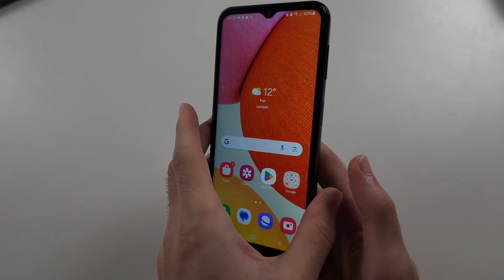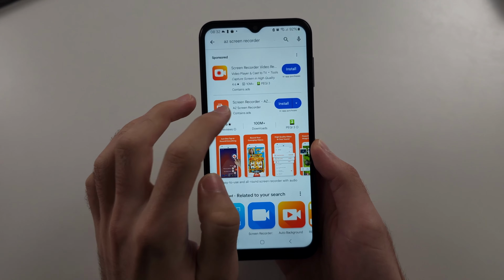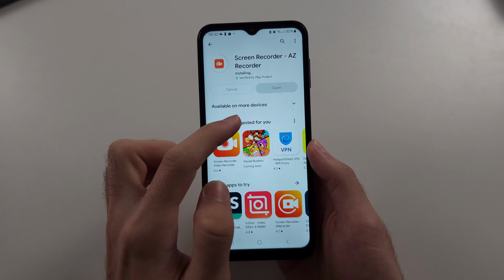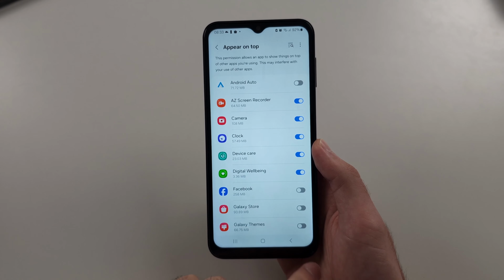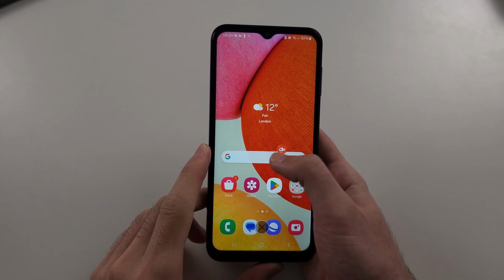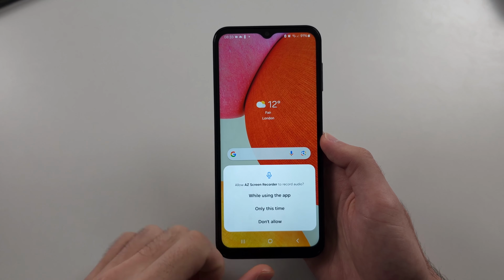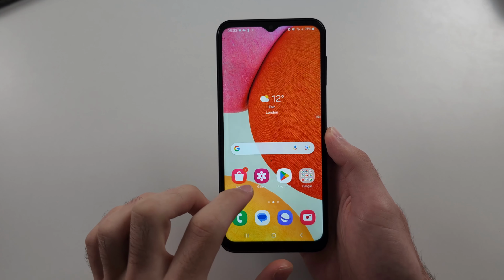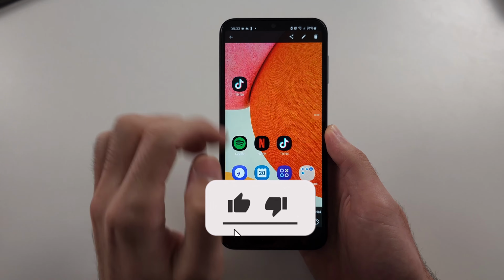How To Do Screen Recording in Samsung Galaxy A14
Welcome to our guide on how to do screen recording on your Samsung Galaxy A14! In this video, we’ll show you the simple steps to start recording your screen, enabling you to capture important moments, tutorials, or gameplay. Follow along to learn how to use the screen recording feature on your Galaxy A14.

This video applies to both Samsung Galaxy A14 and Samsung Galaxy A14 5G